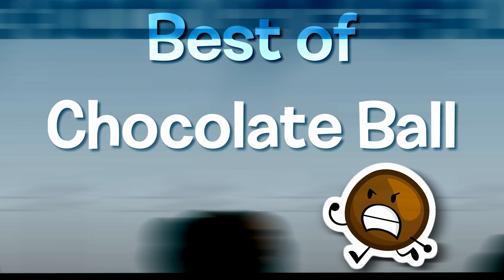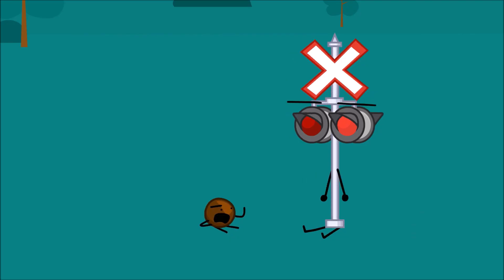Whatever I Want - Best of Chocolate Ball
Here are all of Chocolate Ball's best moments before being the first "eliminated" from WIW!

Trivia: Chocolate Ball's personality has drastically changed since he's first debut in "Kent's Object Show" as he originally depicted as friendly and helpful, now he is portrayed as rude and grumpy. This was due to me struggling the most with characterizing him in any of my shows he was in.